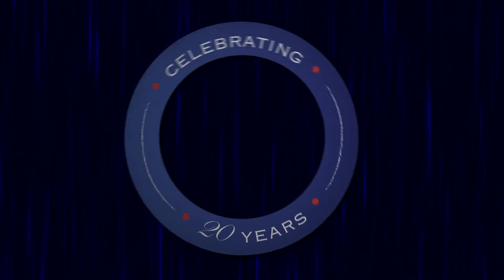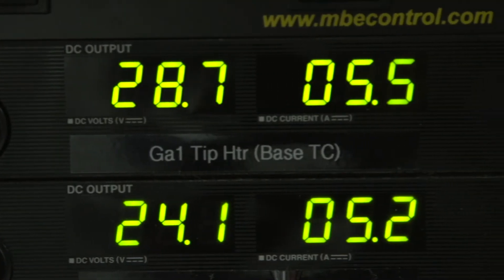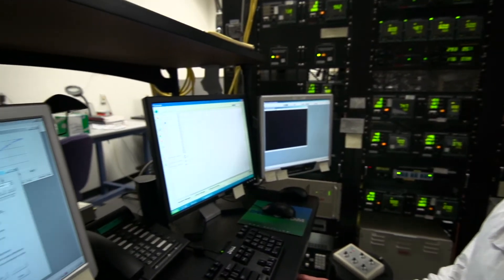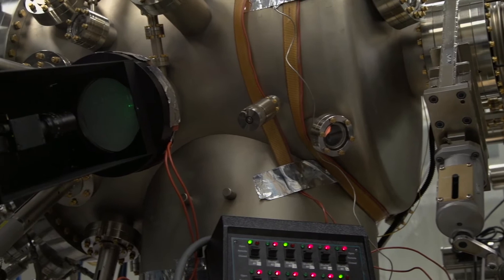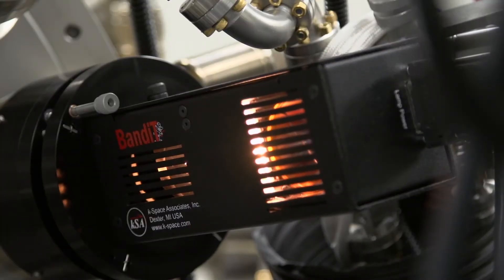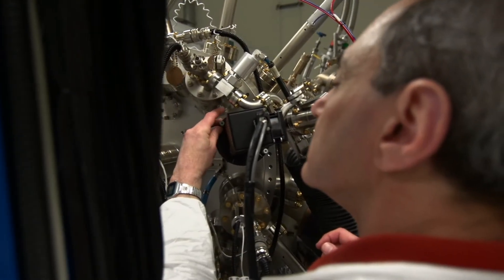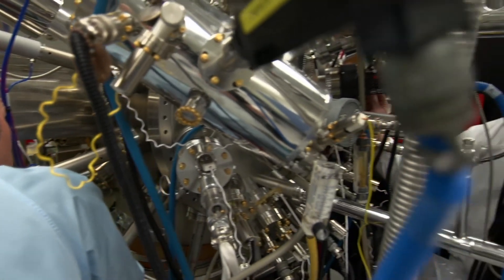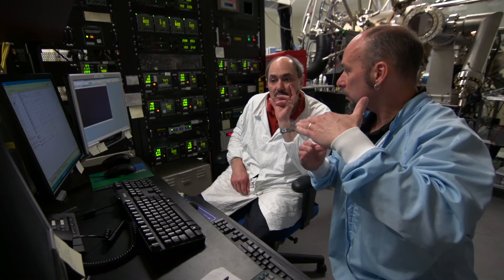Molecular-beam epitaxy (MBE) at work with kSA products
Bob Sacks, Director of MBE at Picometrix, explains Molecular-Beam Epitaxy (MBE) and using the kSA 400 as a way to "spray paint with atoms." MBE is vital to making the first-stage components of a working electronic or optoelectronic device.